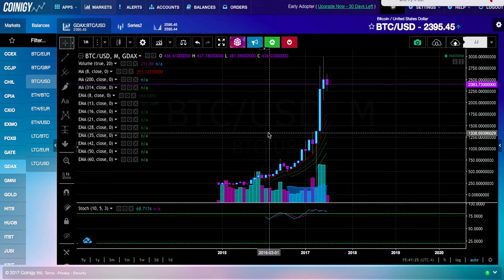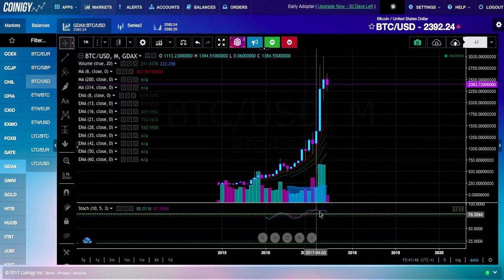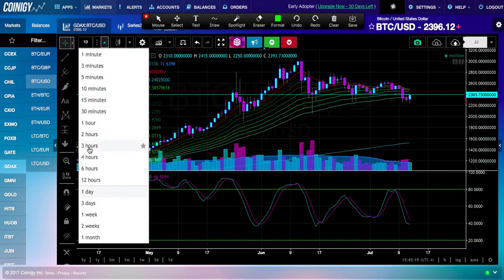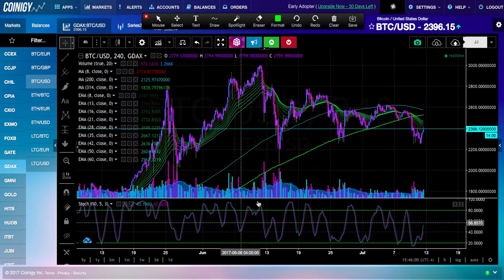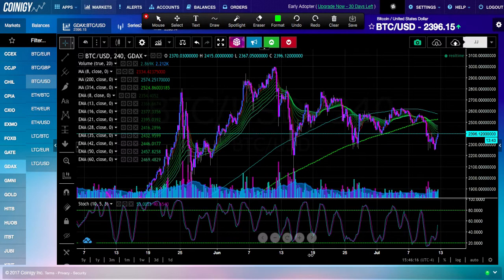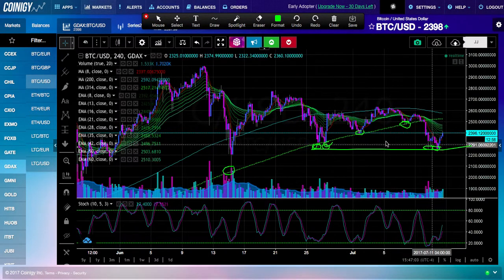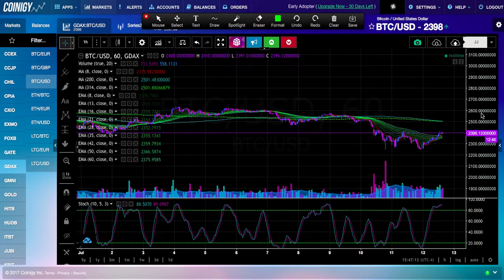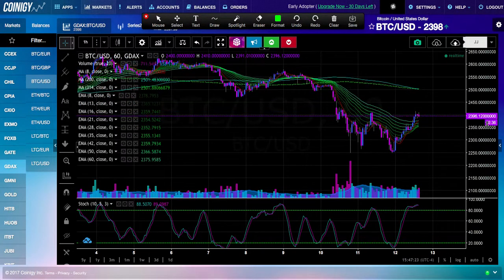JRM Bitcoin Update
Our Institutional model brought to the independent trader and investor.

Take your trading to a new level. Gain from the experience and knowledge of professional trading mentors, and never trade alone again. At Jenkins Research Management, our process cuts through all the haze and offers a realistic, time proven trading method based on the many years of Jason's institutional trading experience. We don't offer a system or any sort of "magic indicators". Our approach to trading is a process, top down and consistent. We are traders first while also offering research to institutional clients.Our Institutional model brought to the independent trader and investor.